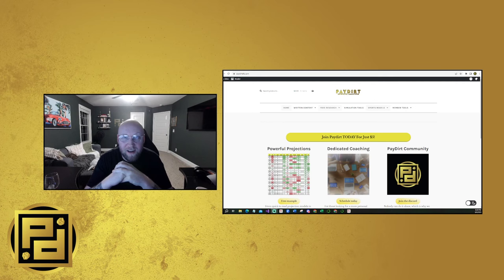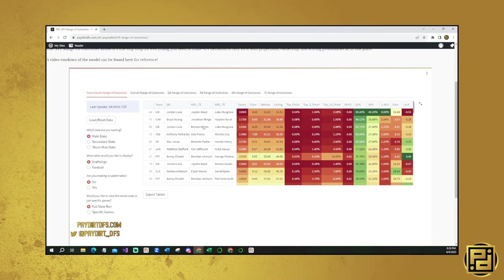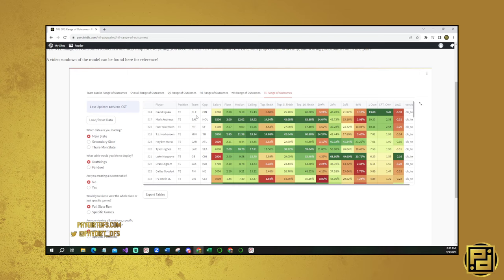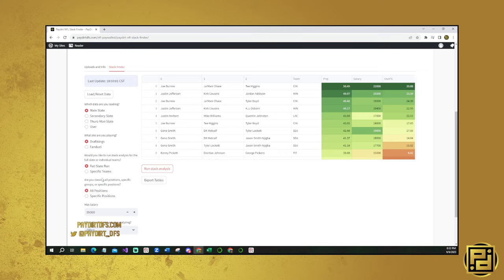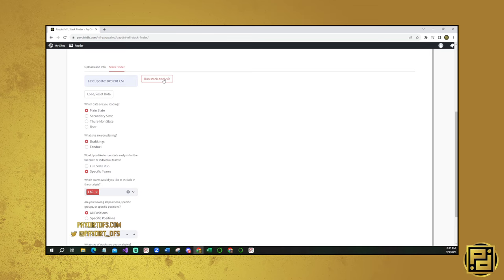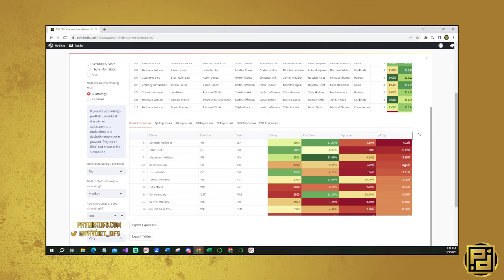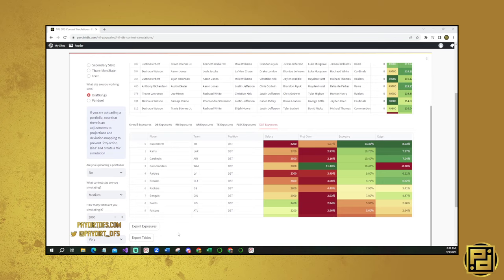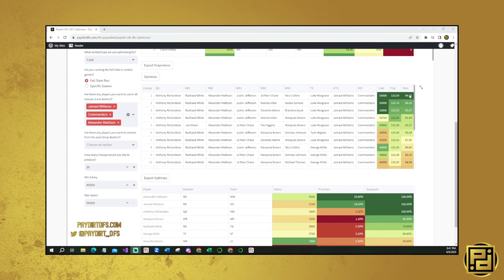NFL Week 1: Paydirt Tools breakdown and flow!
A breakdown of how to decide on and build lineups for NFL DFS using the tools at Paydirtdfs.com